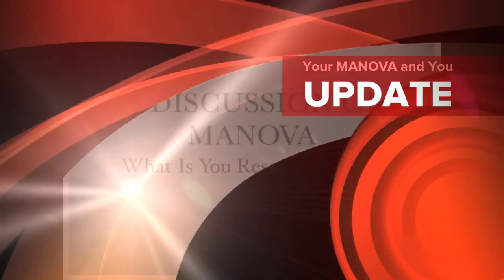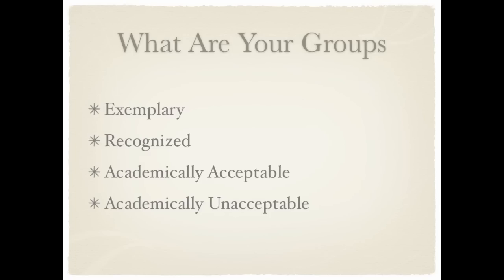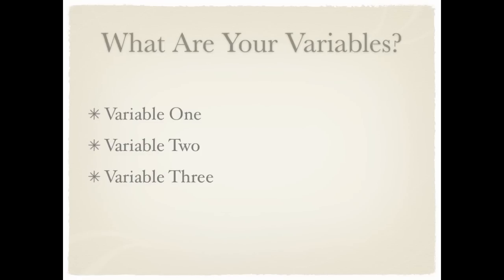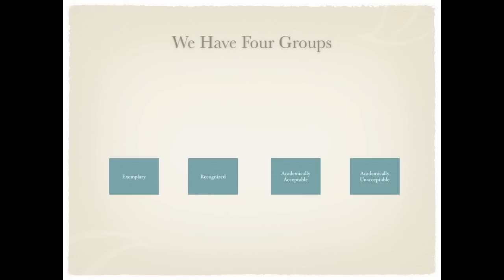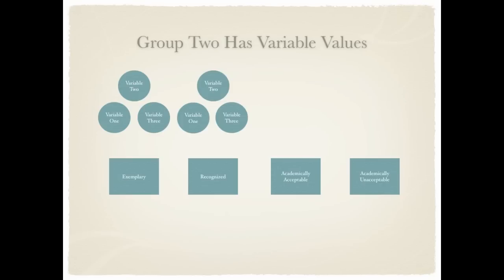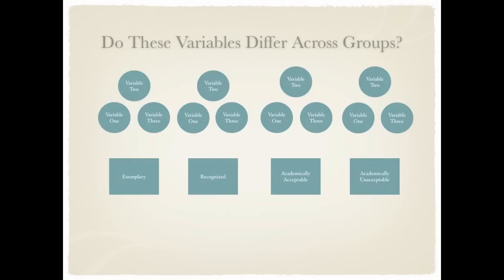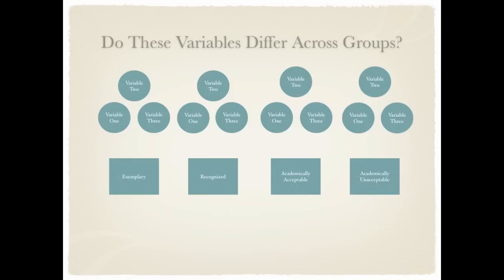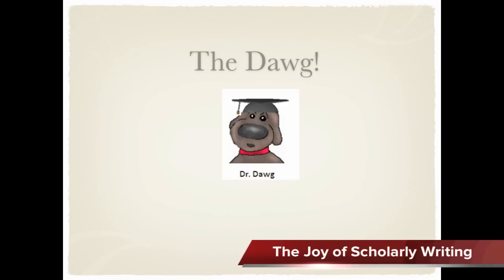Your MANOVA and You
This is a discussion of MANOVA as utilized in your scholarly paper assignment.